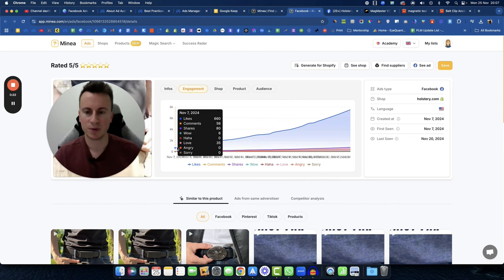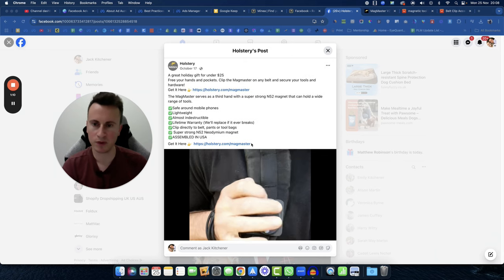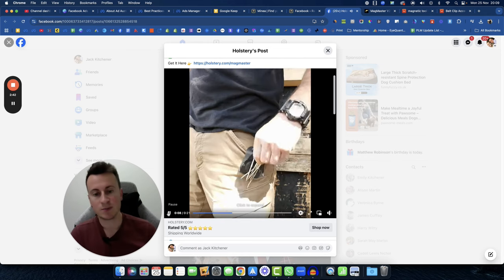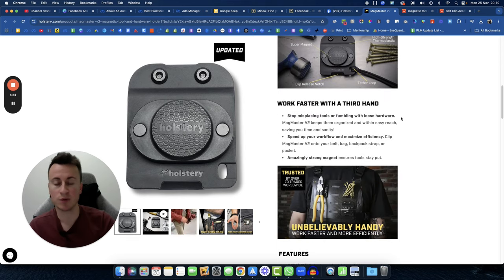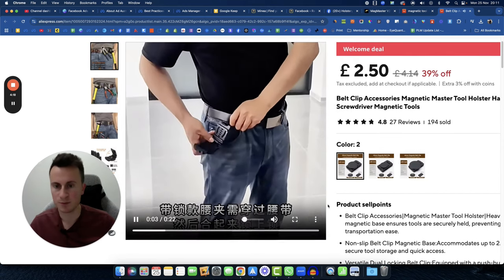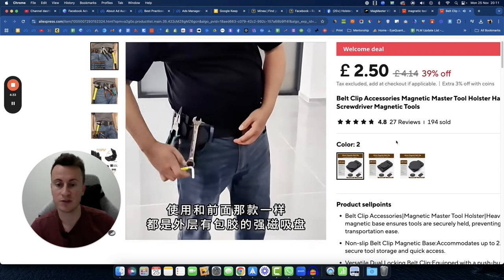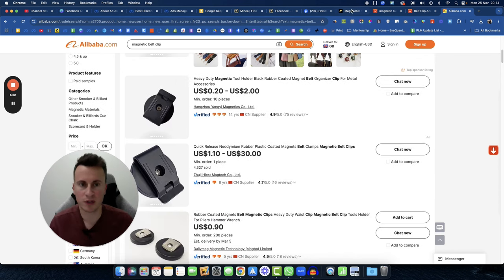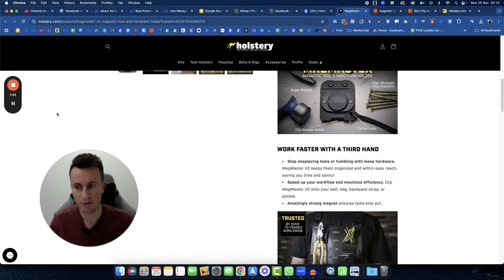Proven Product Making ~$40,000 Per Month (Shopify Dropshipping)